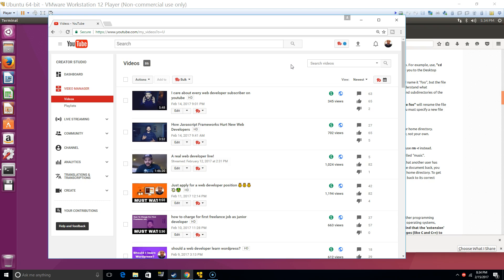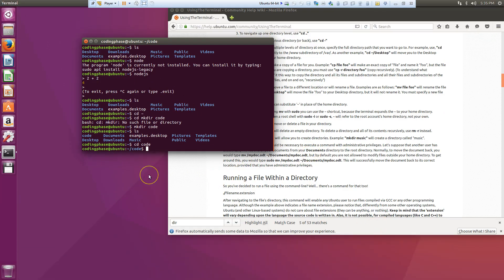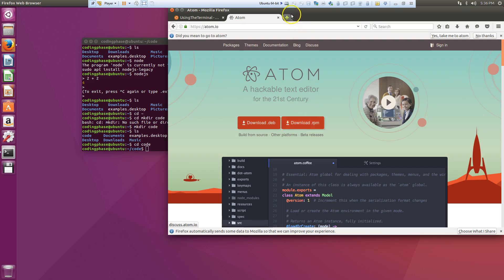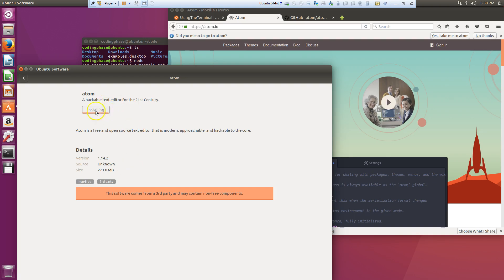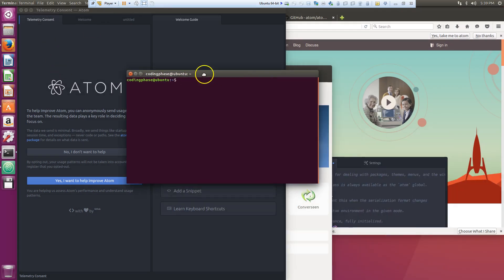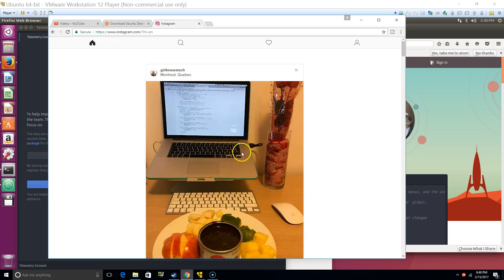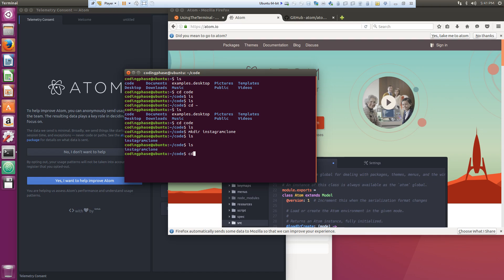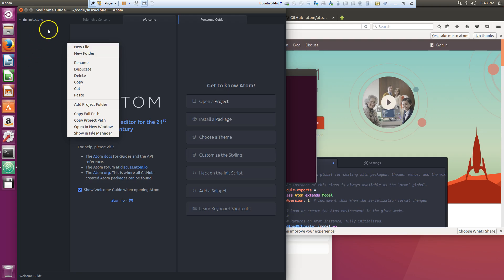Time to Switch to Linux for Programming Web Development